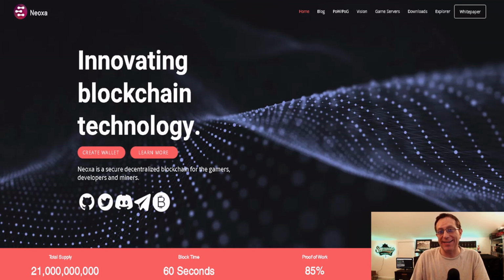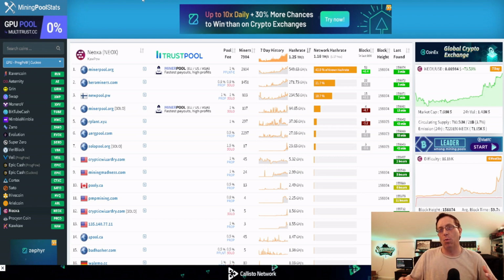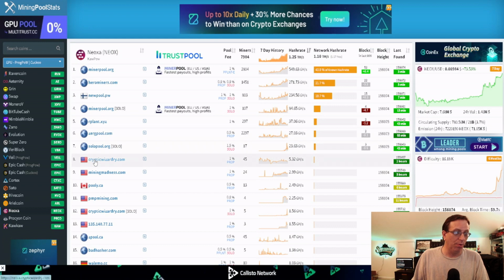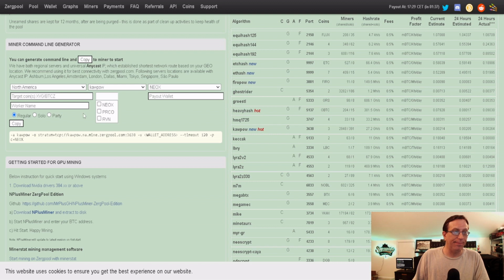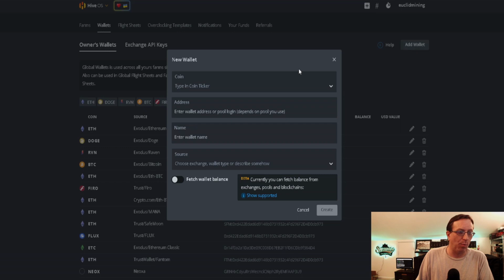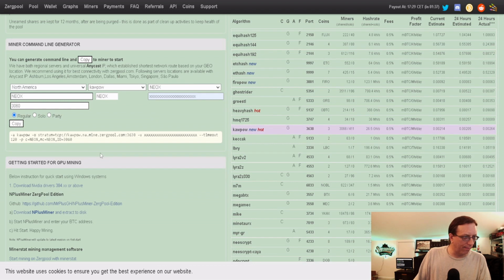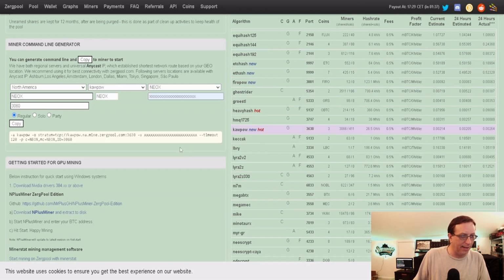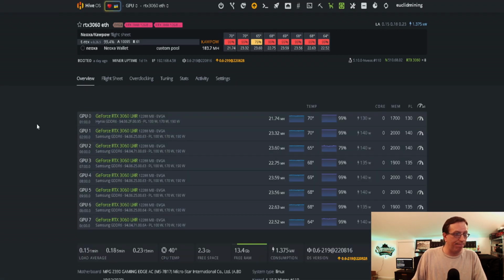How to Mine Neoxa with HiveOS on ZergPool with GMiner and T Rex Miner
Neoxa HiveOS ZergPool GMiner T Rex Miner

In this video Ill be showing you an alternative to mining Ethereum as it's going to PoS and wont be mineable.
Tonight I'll be mining Neoxa using T-Rex Miner and Gminer in HiveOS on Zergpool.